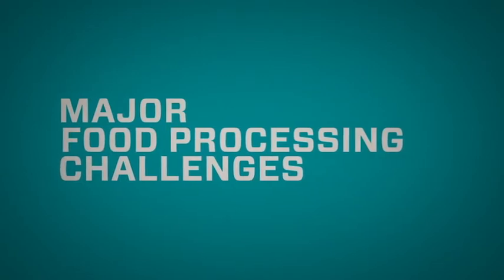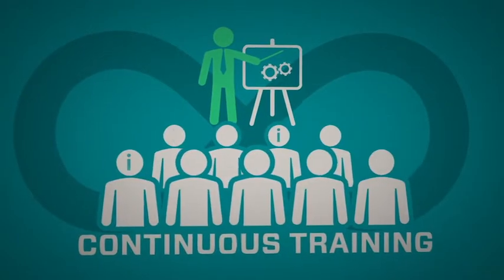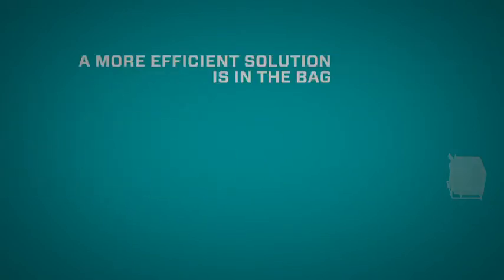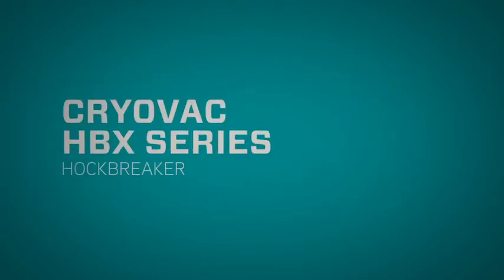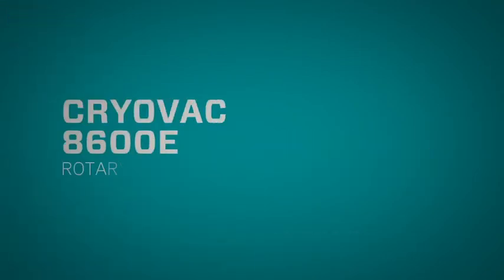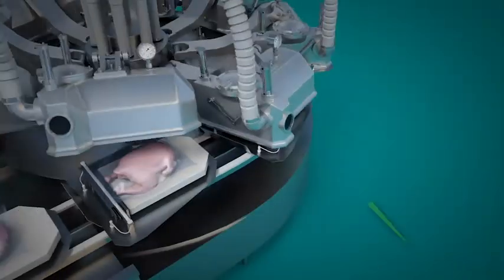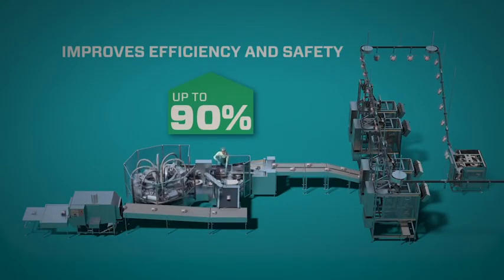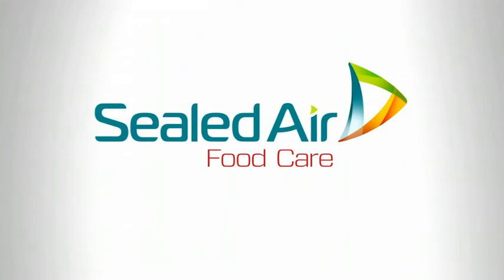Cryovac® Whole Bird Automation Systems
Improve production efficiency and food safety by automating the whole bird packaging process with Cryovac Whole Bird Automation Systems.